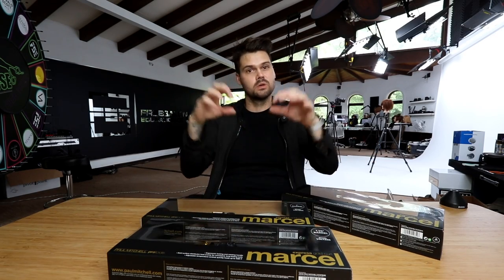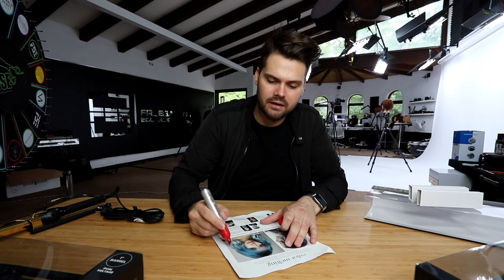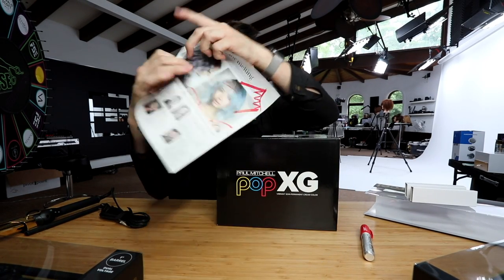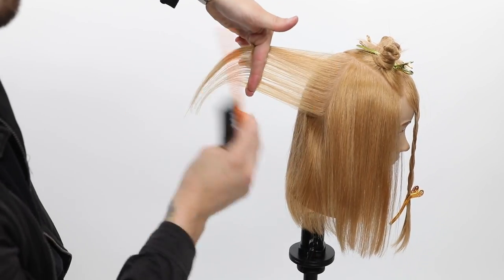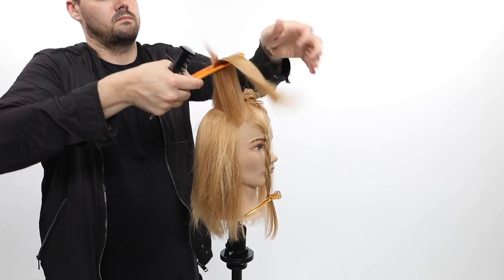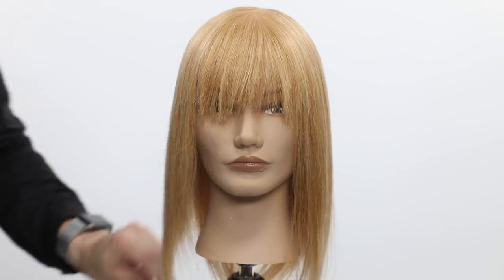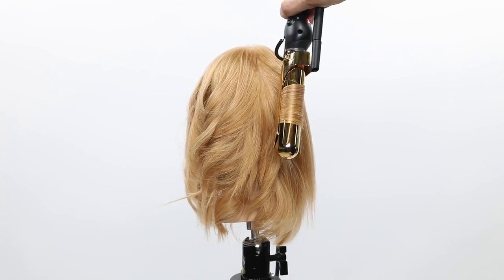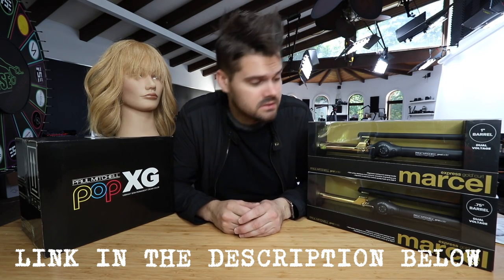Shag Haircut with Bangs Tutorial and Paul Mitchell Curling Iron GIVEAWAY!!! | MATT BECK VLOG 111